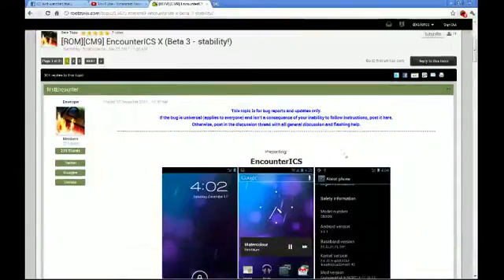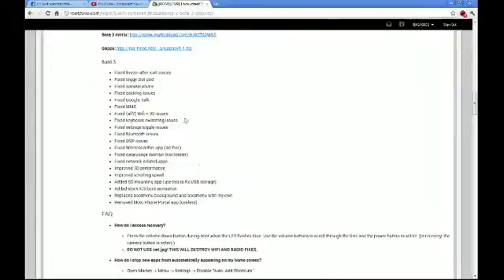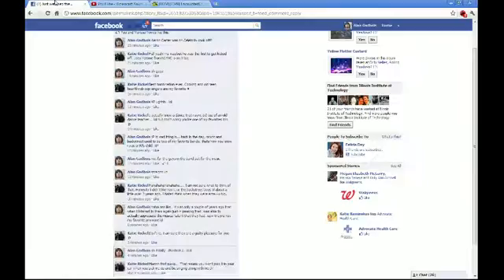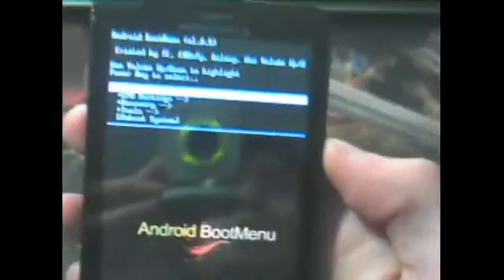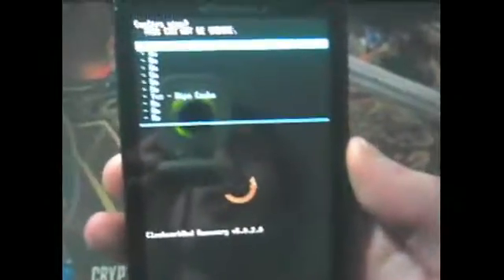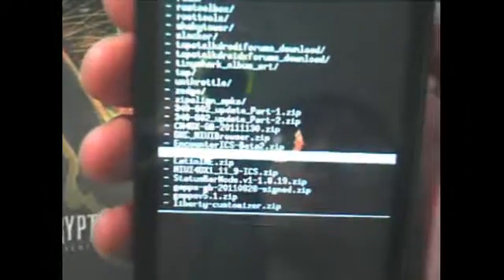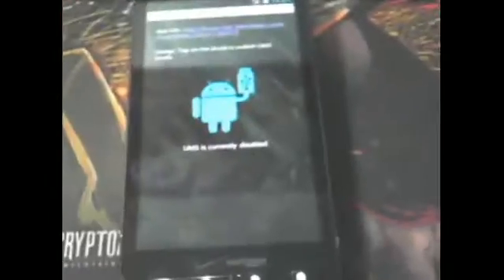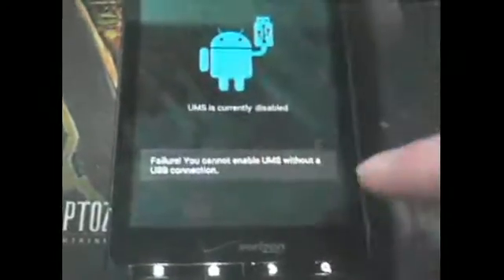EncoutnerICSx Beta 3 how to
Here's the link to the page for the download!